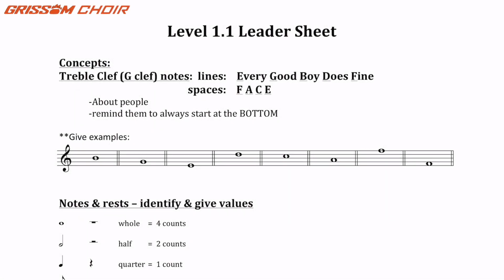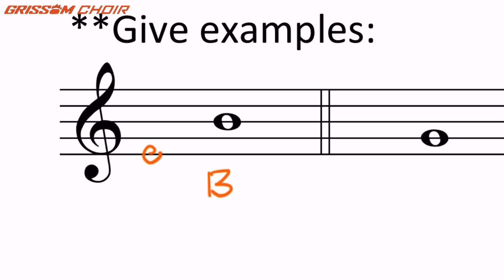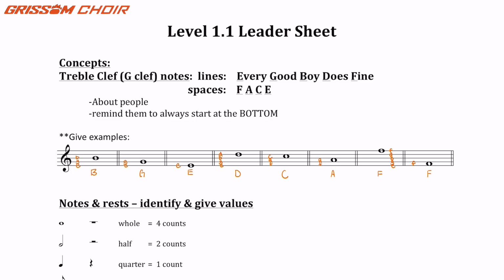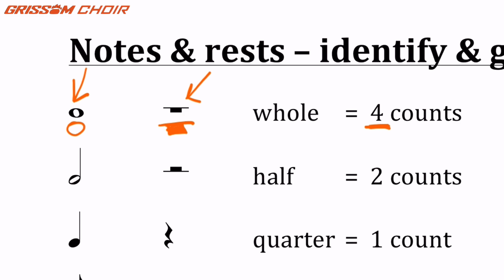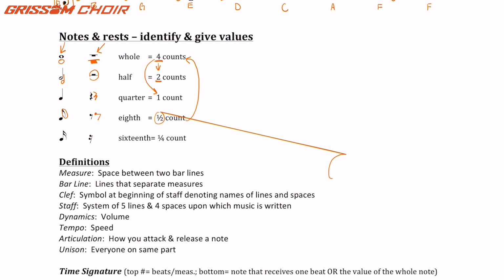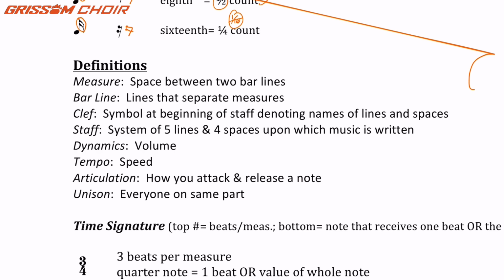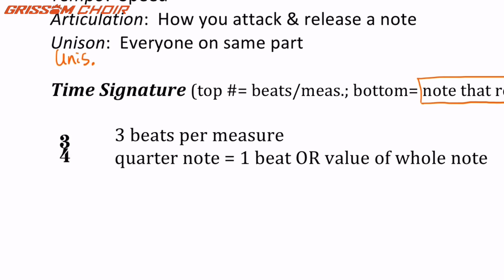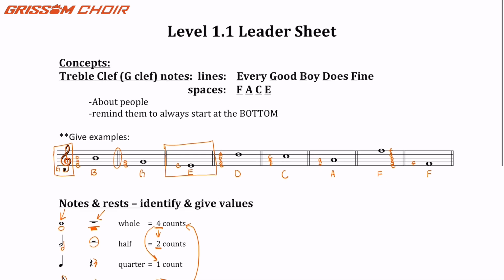Level 1.1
Concepts:
Treble Clef (G clef) notes:
lines: Every Good Boy Does Fine
spaces: F A C E

-About people
-remind them to always start at the BOTTOM

Definitions:
Measure: Space between two bar lines
Bar Line: Lines that separate measures
Clef: Symbol at beginning of staff denoting names of lines and spaces Staff: System of 5 lines & 4 spaces upon which music is written Dynamics: Volume
Tempo: Speed
Articulation: How you attack & release a note
Unison: Everyone on same part

Time Signature (top #= beats/meas.; bottom= note that receives one beat OR the value of the whole note)